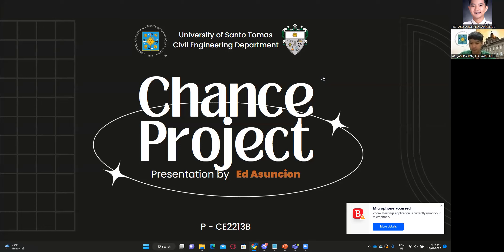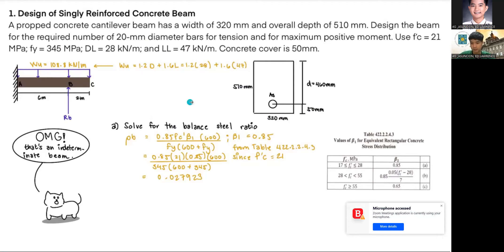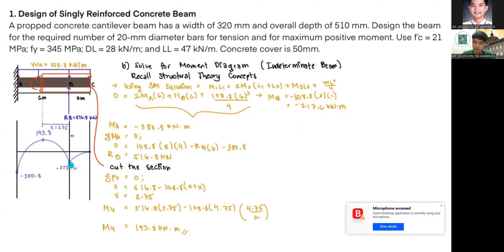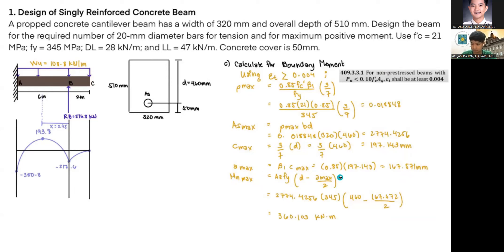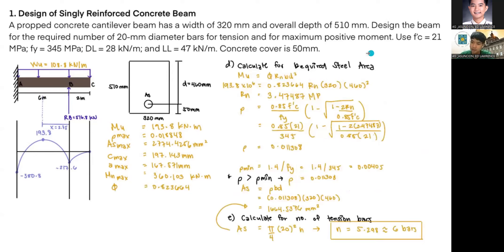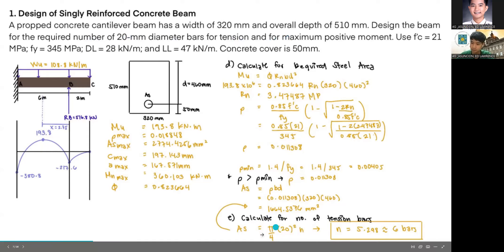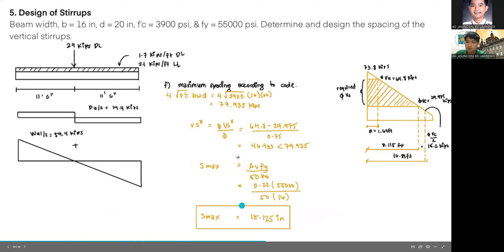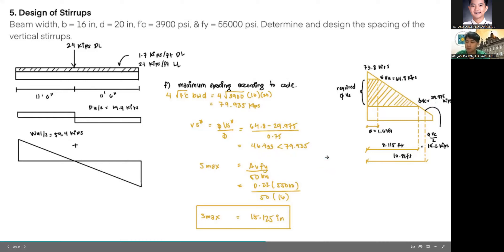ASUNCION CE2213 CHANCE PROJECT 1